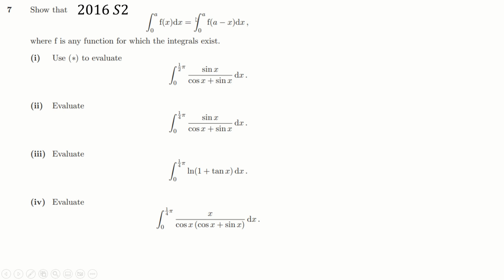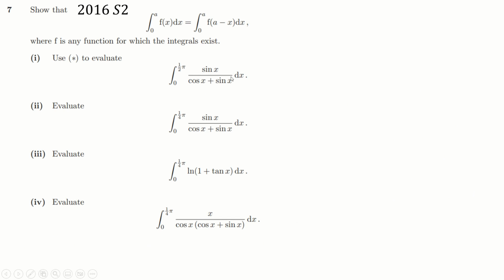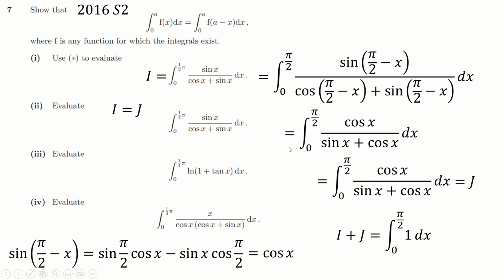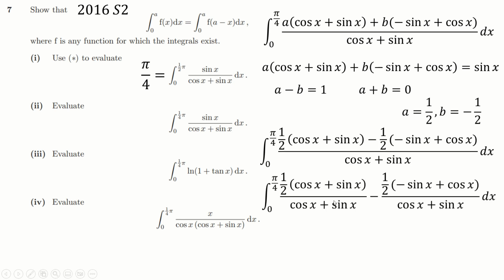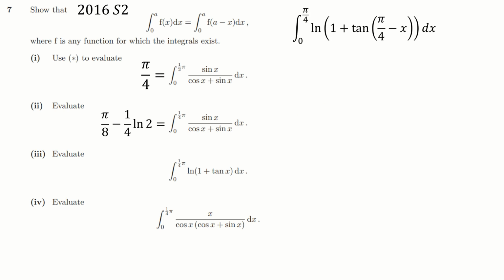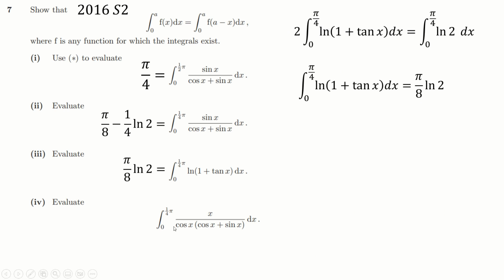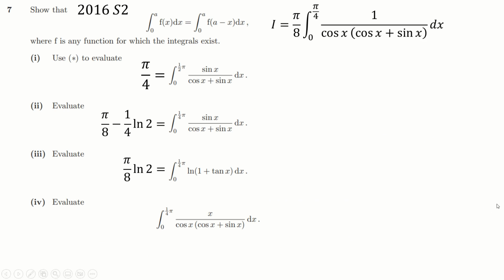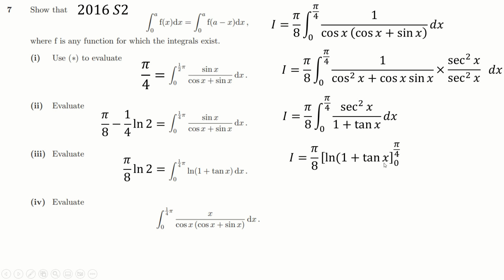STEP 2 2016 Q7